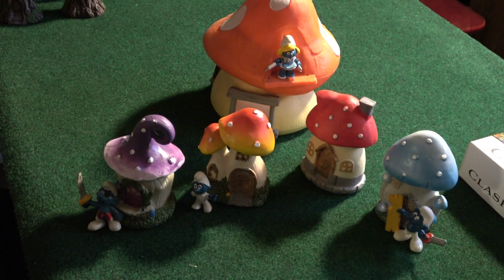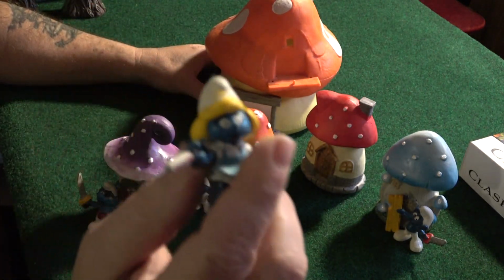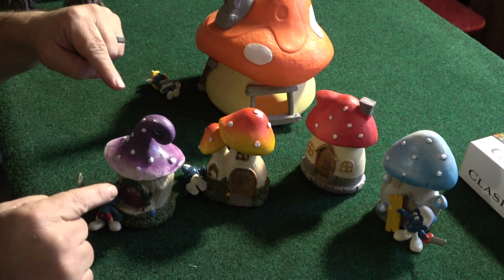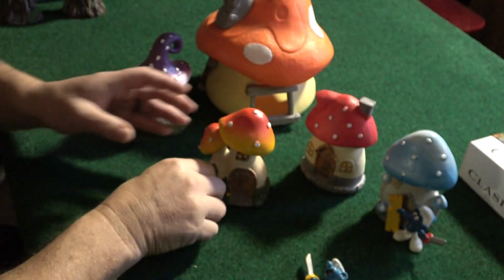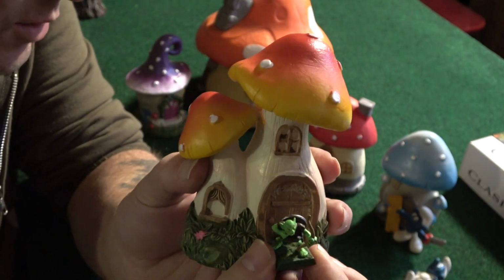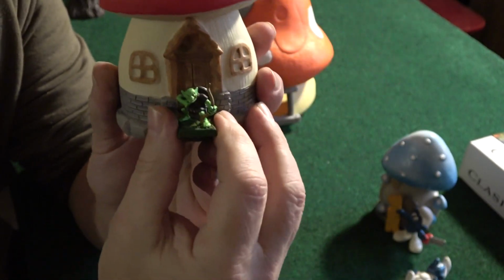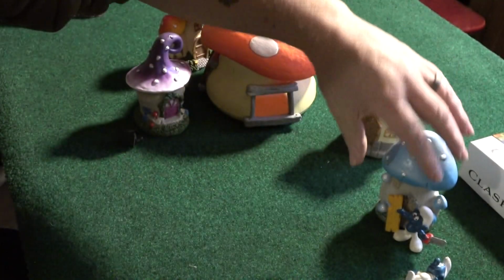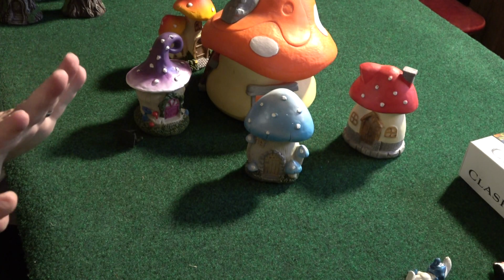Fairy Garden: Mushroom Houses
Get a look at the new 2025 fairy Garen stuff from Dollar Tree before you buy. Decide what you want and don't want ahead of time. Distributed by Green Briar. There are also some classic Smurf elements involved for reference.